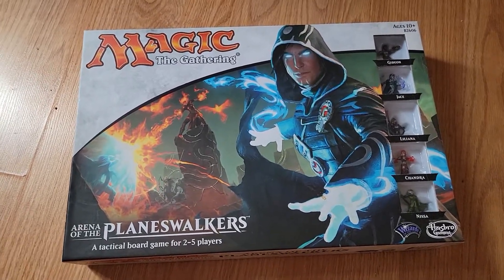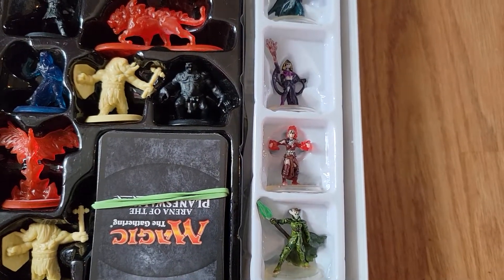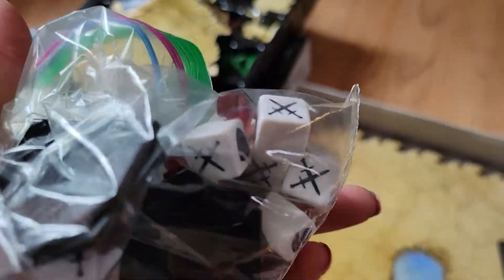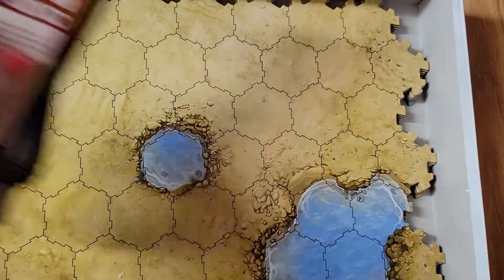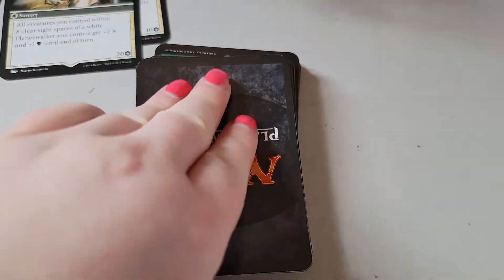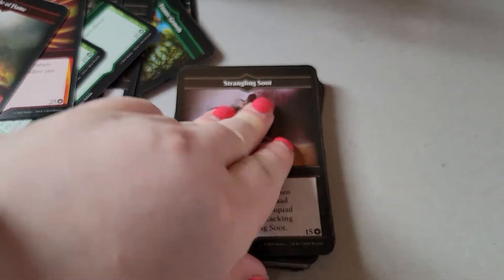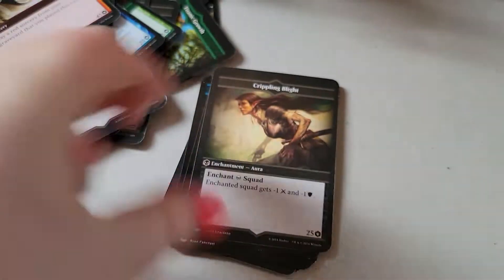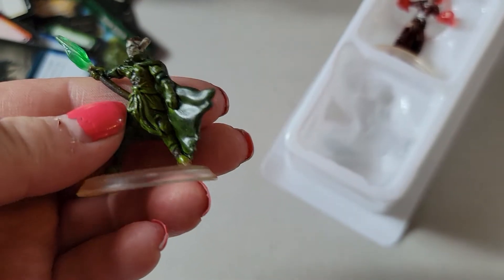BOX OPENING OF MAGIC THE GATHERING ARENA OF THE PLANESWALKER